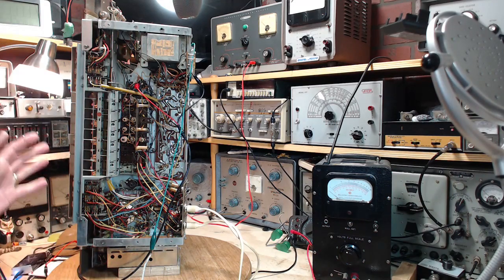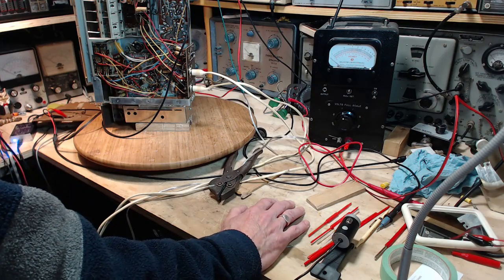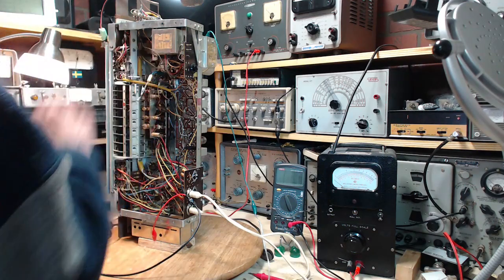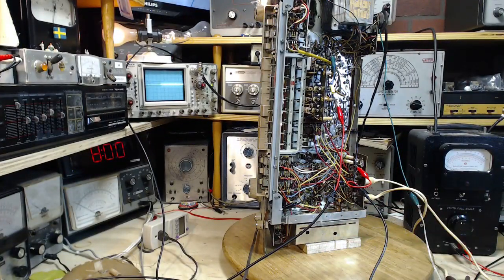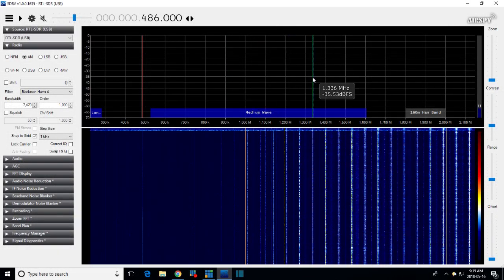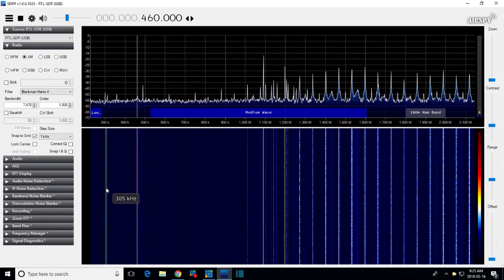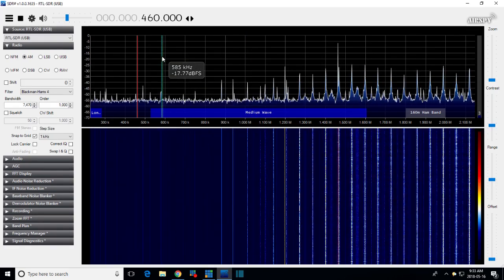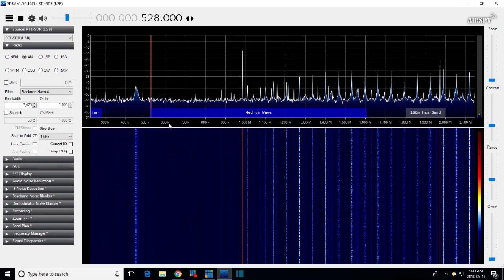Nordmende 3004C Video #9 - Alternate SDR Approach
Although the SDR spectrum display has suggested a bad misalignment of the front end tuned circuits, I am unconvinced that my testing methods were valid so I'm taking a different approach to verify the previous results or discover something different about the radio all in an attempt to explain the lack of signal reception in the AM band.